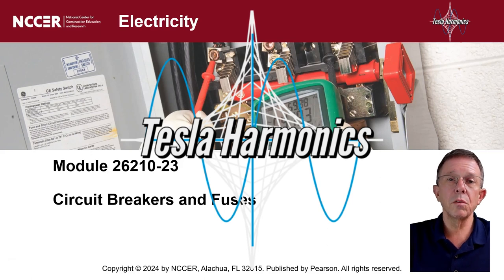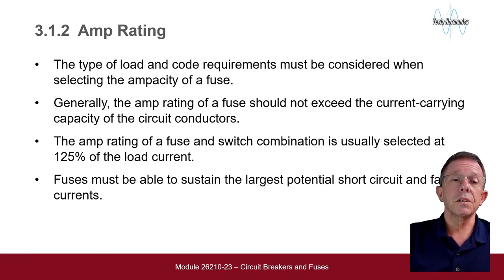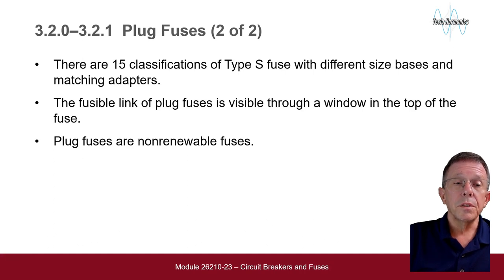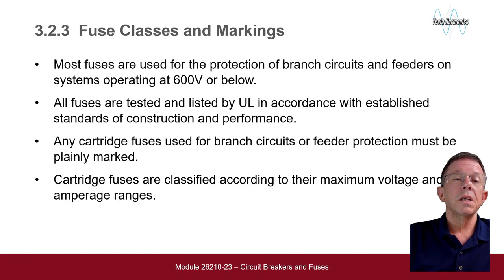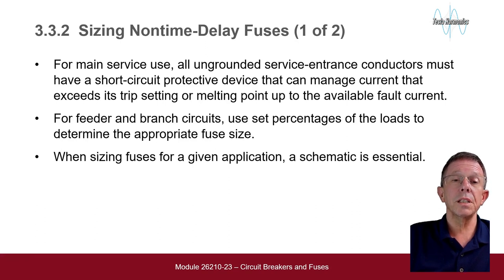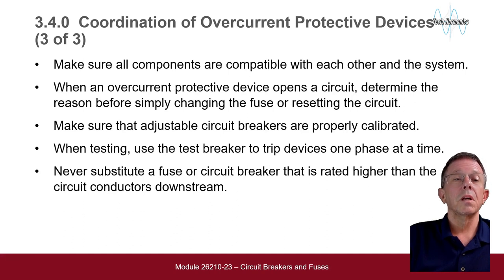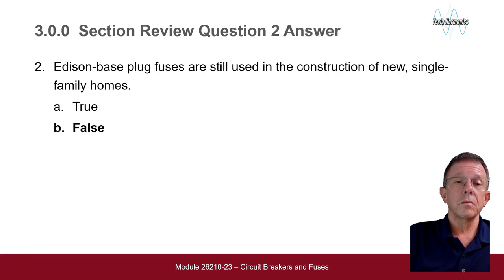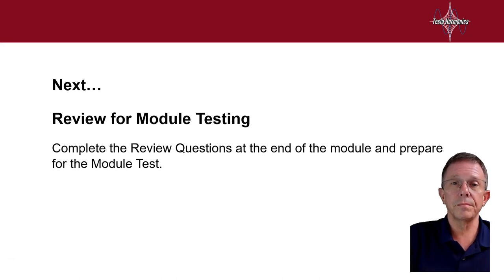NCCER Electricity Level II Module 26210 23 11E Circuit Breakers and Fuses Session 3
All electrical circuits and their components are subject to destructive overcurrent conditions resulting from a wide variety of causes. Reliable protective devices prevent or minimize costly damage to conductors, transformers, motors, and the many other components that comprise a complete electrical system. Circuit breakers and fuses are two common protective devices used in electrical circuits. This module describes the operating principles of circuit breakers and fuses and explains how they are applied in today’s electrical systems. Session 3 covers Sizing and Selecting Fuses.

This is just a quick run down of this modules PowerPoint Presentation. We will of course have a more in depth and detailed review in class. This is just for reference. Complete details including review questions and study material are in your Canvas folder for this module.

Tesla Harmonics
NCCER Electricity Level 2
Circuit Breakers
Fuses
Sizing Fuses
Selecting Fuses
Circuit Protection
Electrical Training
Technical Skills
Electrician Training
Electrical Safety
Electrical Knowledge
Electrical Systems
Learning Electrical
NCCER Curriculum
Module 10
Session 3
Electrical Equipment
Fuse Sizing
Electrical Devices